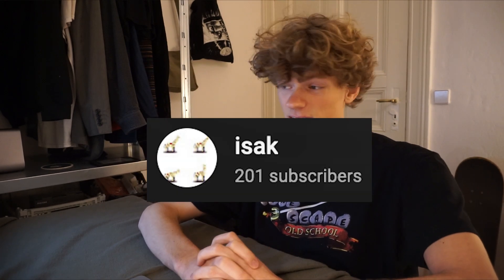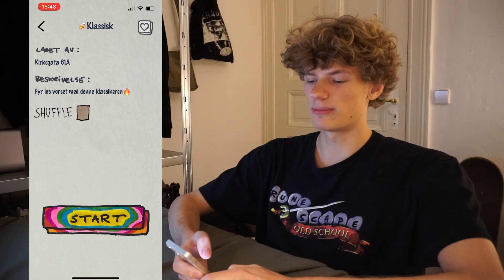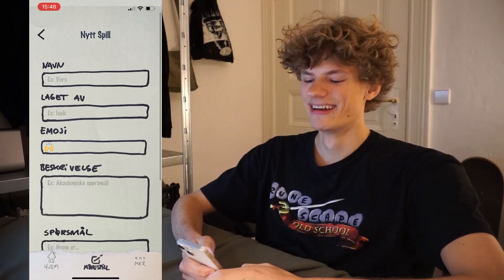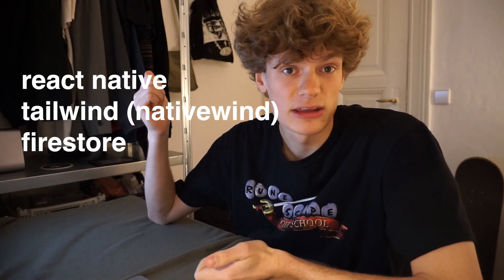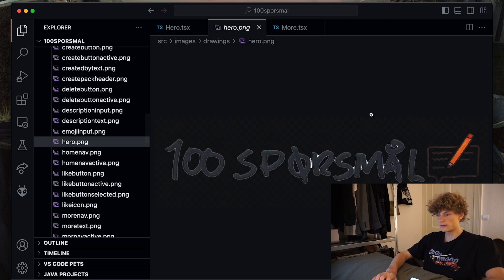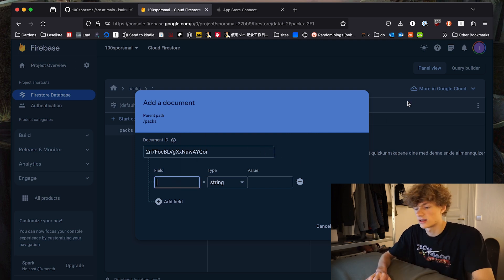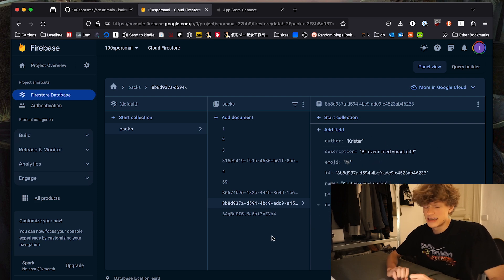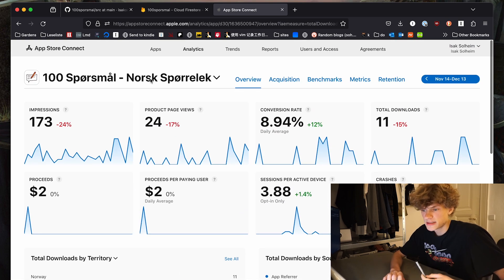Coding a Hand Drawn iOS App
In this video I show you my hand-drawn iOS app built with React Native (Expo), Tailwind and Firestore. All of the graphics in the app are hand-drawn by my friend Flokroll.

00:00 Intro
00:42 Showcase
02:51 Code
04:11 Firestore
05:45 Analytics
06:10 Bye